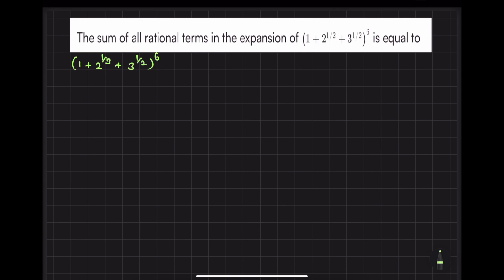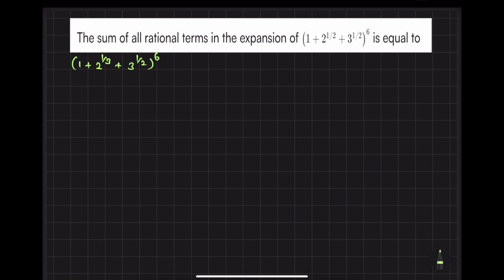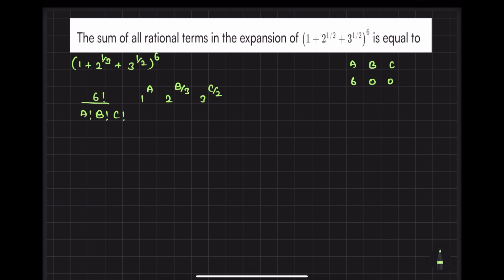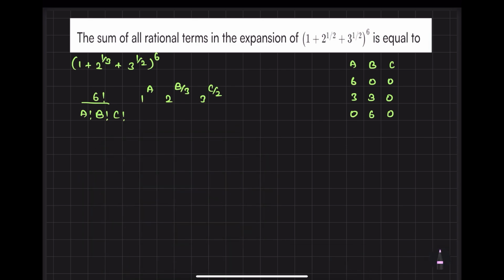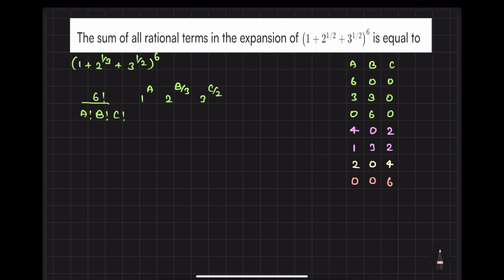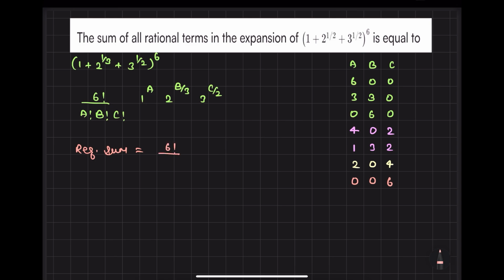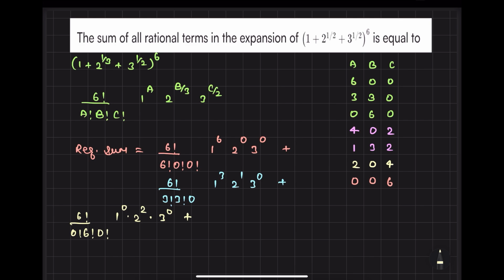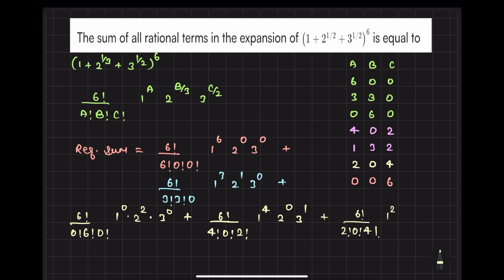G3_The sum of all rational terms in the expansion of (1+2^1/3 +3^1/2)^6